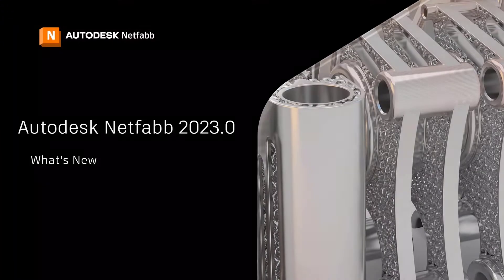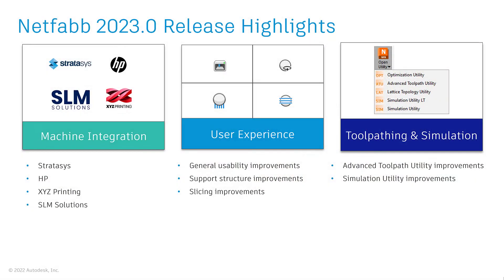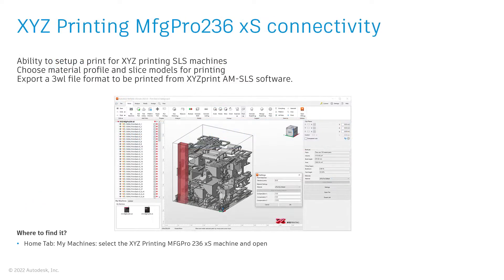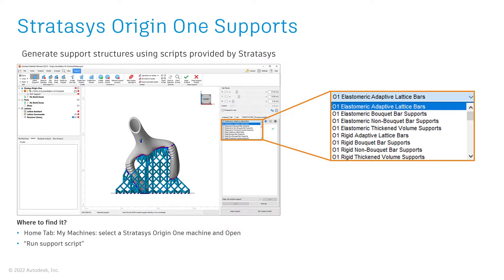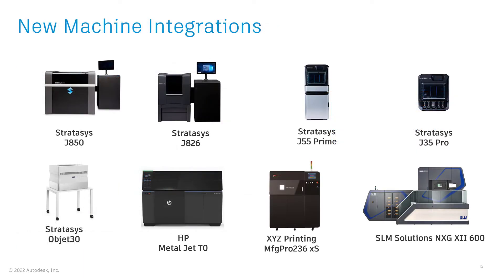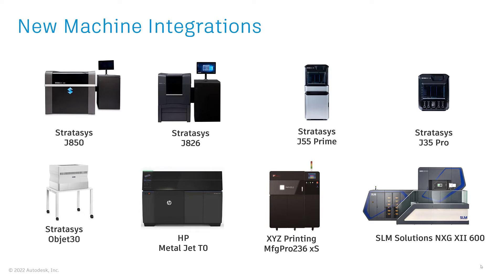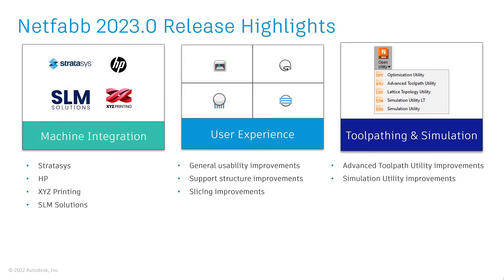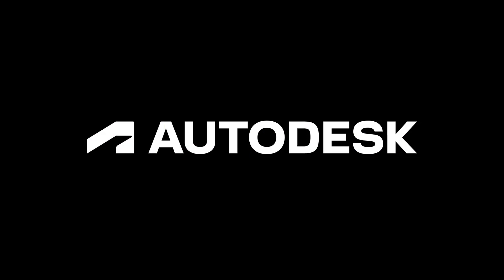Netfabb 2023 What's New - Overview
Welcome to the April 2022 update of Autodesk Netfabb. This video presents the three focus areas of the new functionality available with Netfabb 2023.0 release.